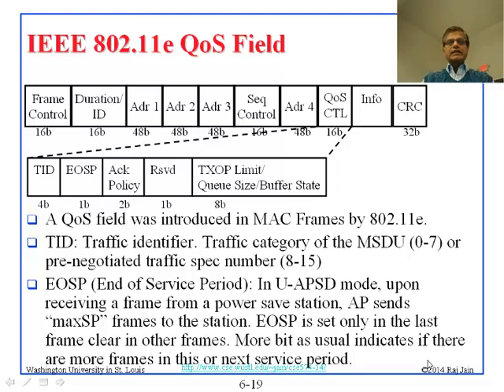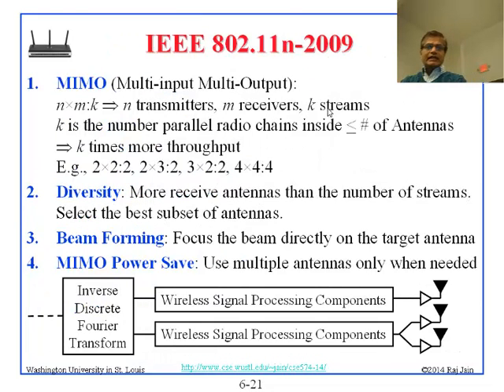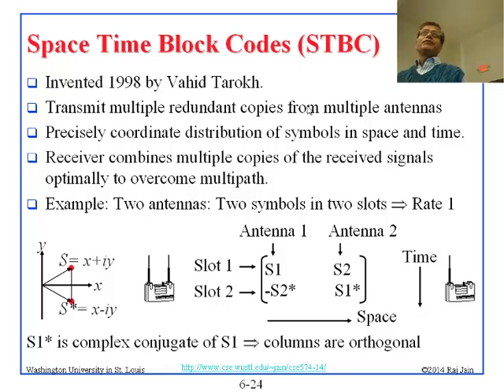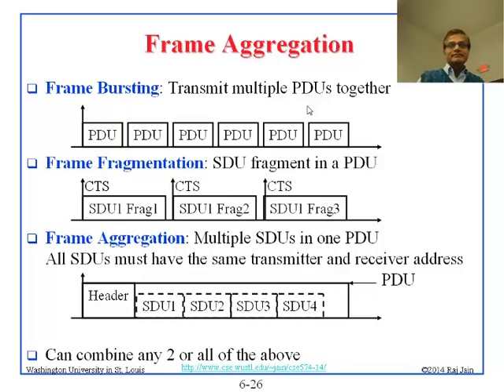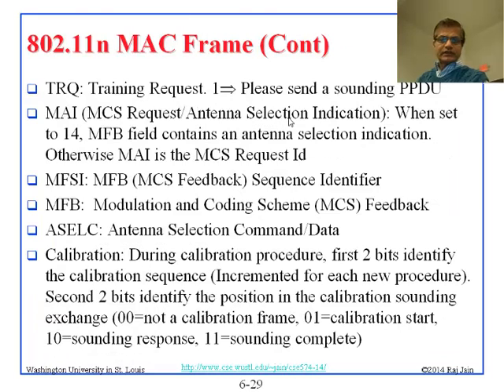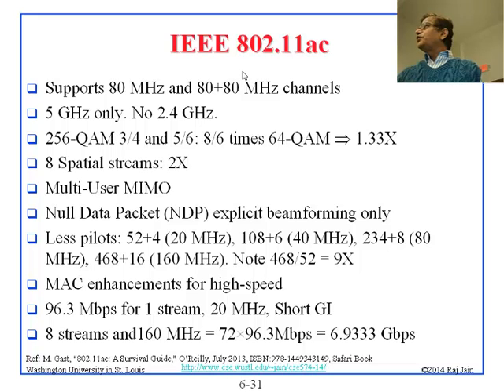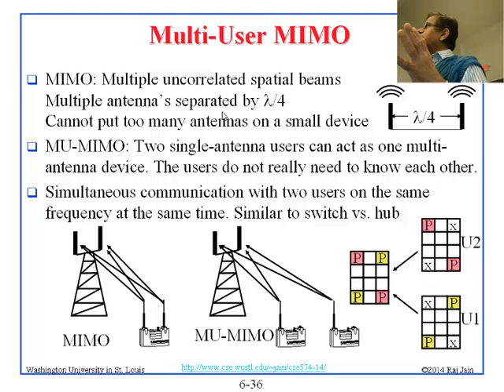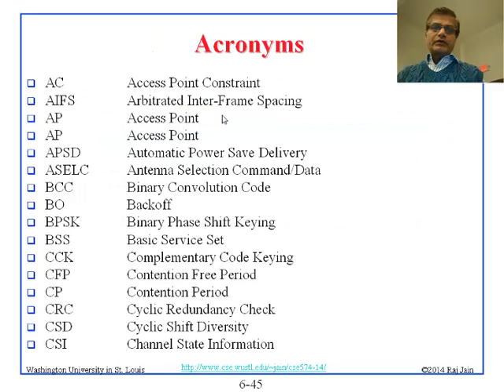CSE 574-14-06B: Wireless LANs Part II: IEEE 802.11a/b/g/n/ac (Part 2 of 2)